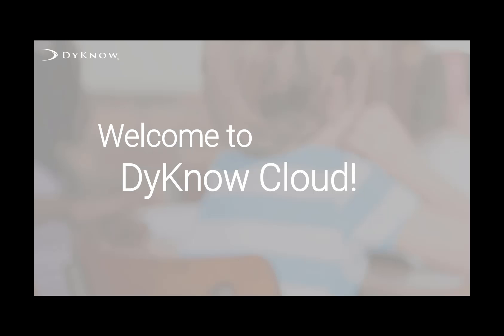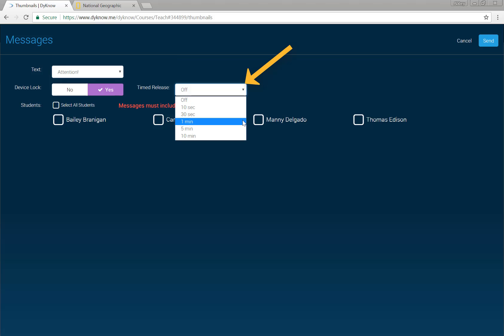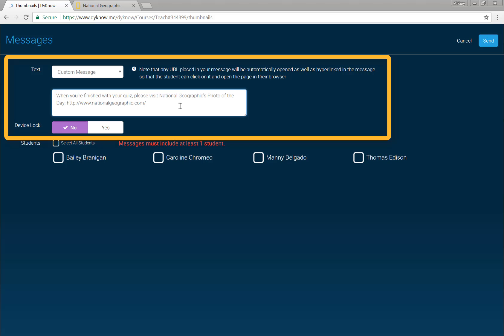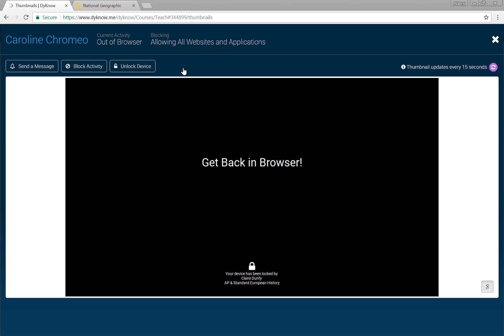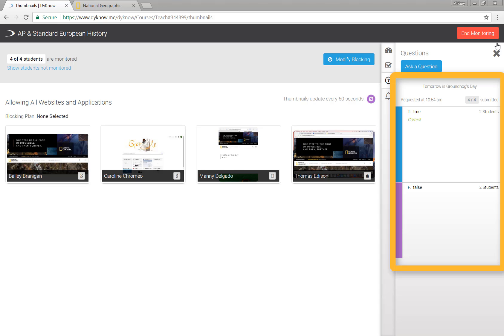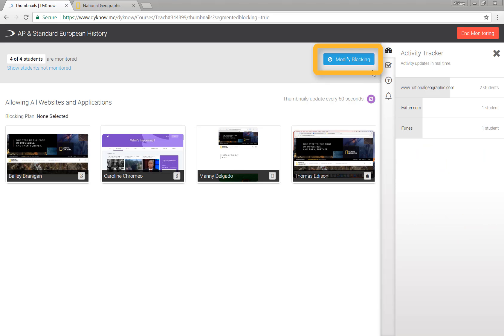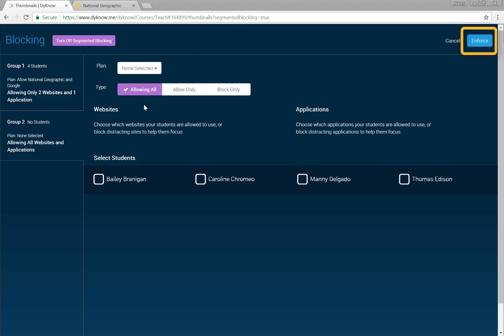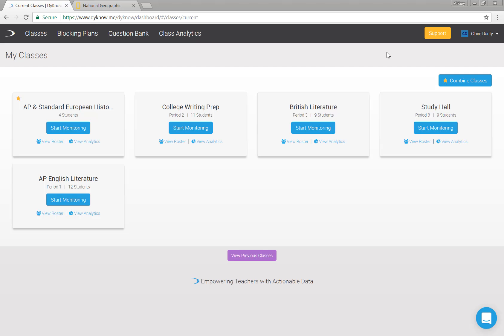DyKnow Cloud: 5 Minute Training, Part 2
Welcome to DyKnow Cloud! Our focus in this 5 minute training is:
-Sending a locked message
-Sending an unlocked message
-Sending a question
-Requesting student status
-Segmented Blocking

For more tips and resources, visit support.dyknow.com